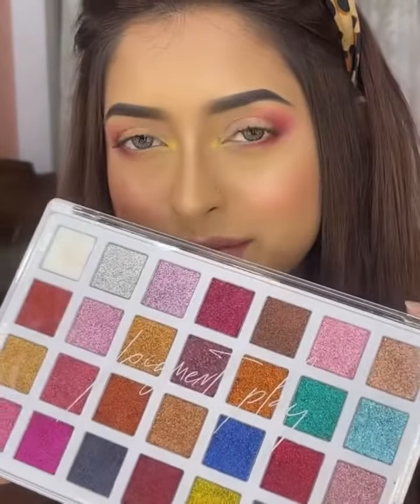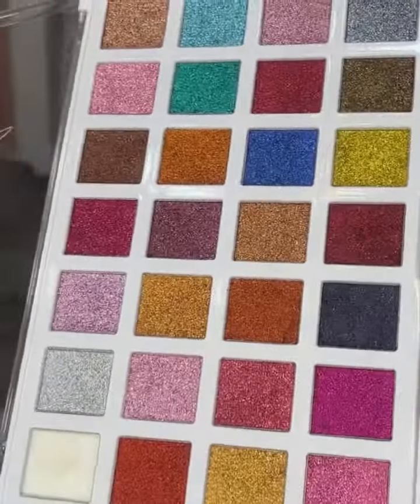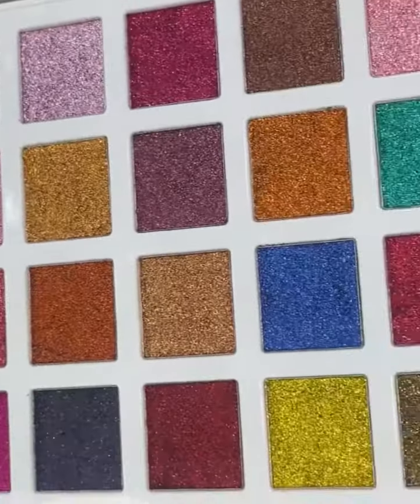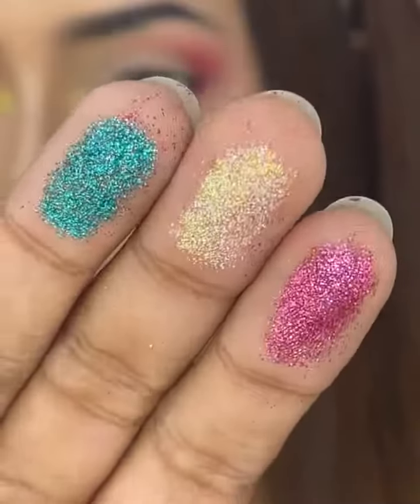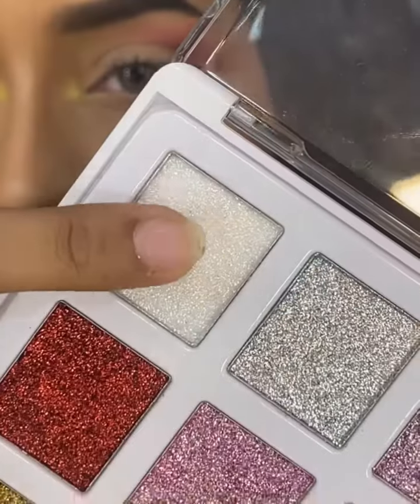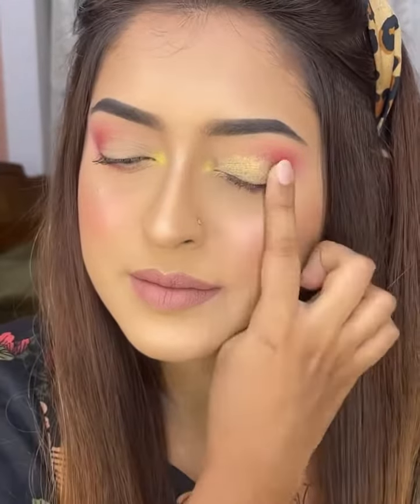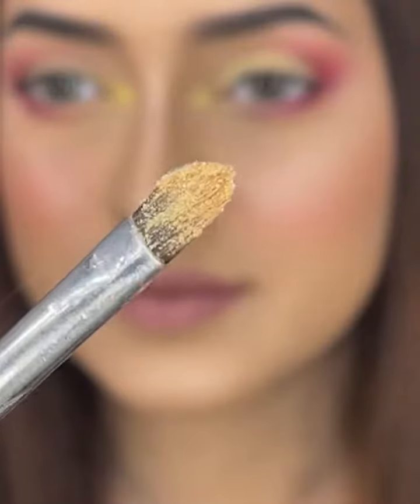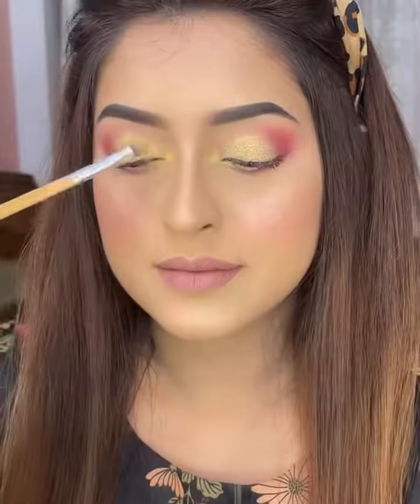ইশশ… একটুখানি 𝐠𝐥𝐢𝐭𝐭𝐞𝐫, আপনার আই লুক জাস্ট luxurious করে দিতে পারে